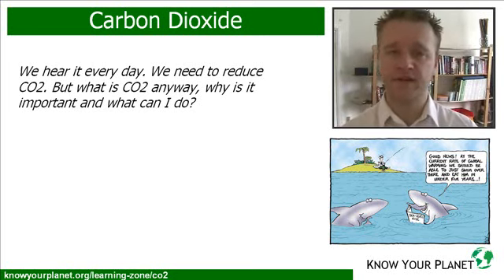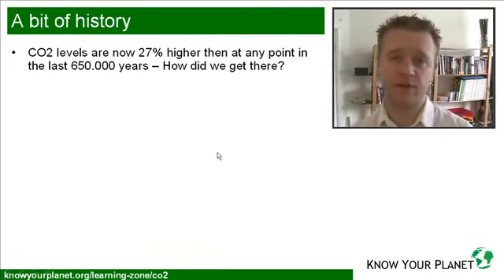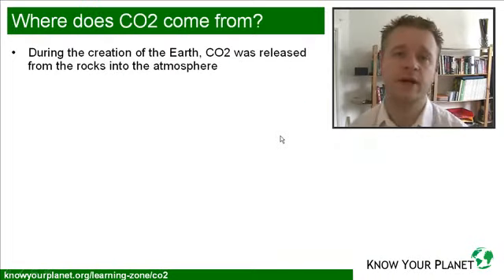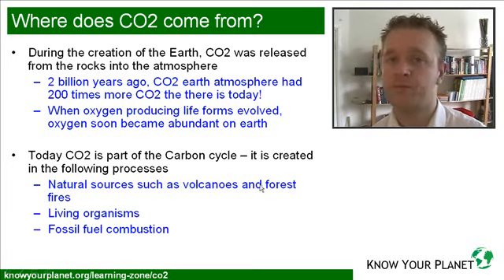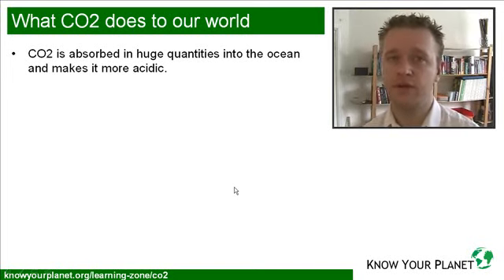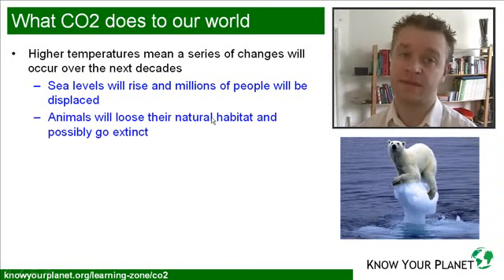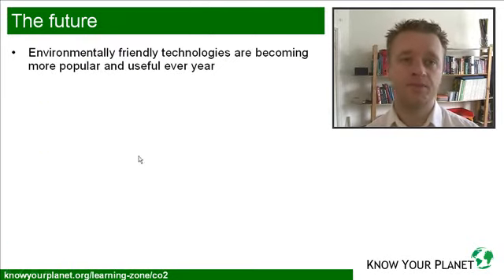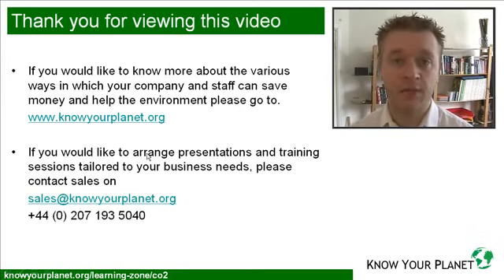CO2 overview by Mark Kragh from KnowYourPlanet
Explanation of what a ton of CO2 is, where it came from, what it is doing, who invented Global Warming theory, what the future is by Mark Kragh from KnowYourPlanet

If you would like to see more and similar presentations then visit our